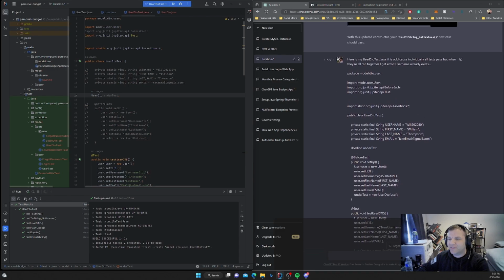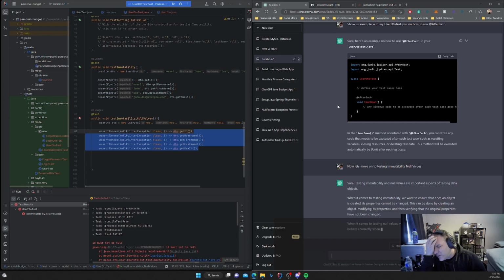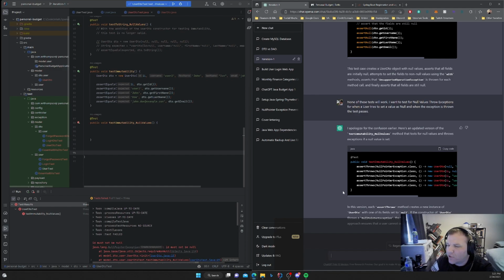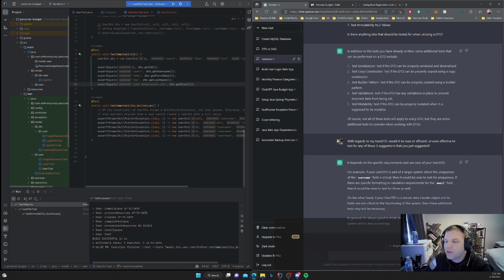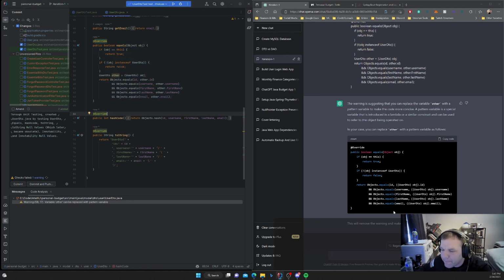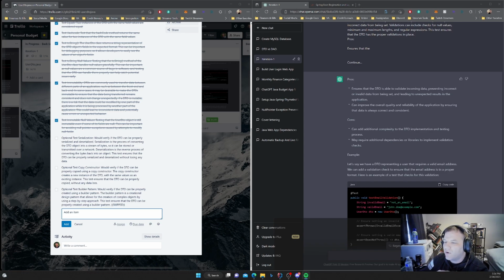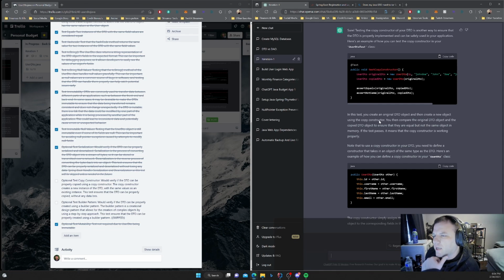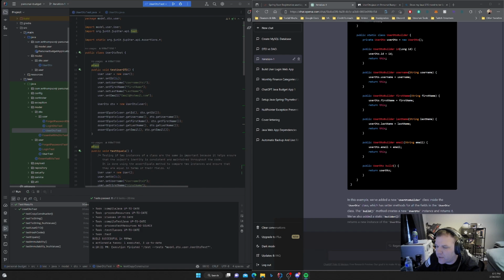ChatGPT & Java Research Driven Development of a Personal Budget App, Part 8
Welcome to the eighth episode of our series, where we continue to enhance our user-friendly personal budget application using ChatGPT and Java. In this chapter, we focus more on the creation of the UserDto through Unit Tests.

We created test cases for the following functionalities:
    1.) Equals: We tested the equality of the UserDto objects using the equals method to ensure that they were equal.

    2.) Hashcode: We tested the hashcode of the UserDto objects to ensure that they had the same hashcode if they were equal.

    3.) toString: We tested the toString method to ensure that it returned the expected string representation of the UserDto object.

    4.)  toString Null Values (which later became obsolete): We also tested the toString method for null values, but later realized that it was unnecessary as the UserDto constructor did not allow null values.

    5.) Immutability: We tested the immutability of the UserDto objects to ensure that they could not be modified after creation.

    6.) Immutability Null Values with the warning "Variable 'other' can be replaced with pattern variable": We also tested immutability for null values, and addressed a warning generated during testing by replacing the @Override with more concise code.

    7.) Copy Constructor: We created a test for the copy constructor that created an original DTO object and then created a new object using the copy constructor to compare the original to the copied DTO object to ensure that they were equal but not the same object in memory. If this test passes then the copy constructor test is working properly.

By the end of this video, you will have a comprehensive understanding of how to create and test UserDto using unit testing.